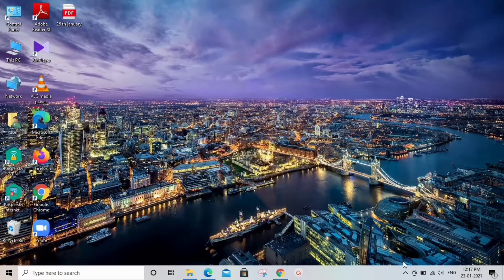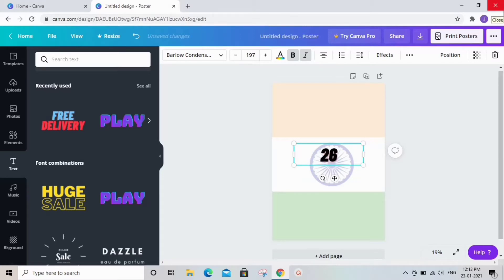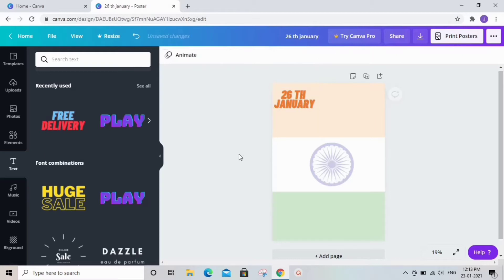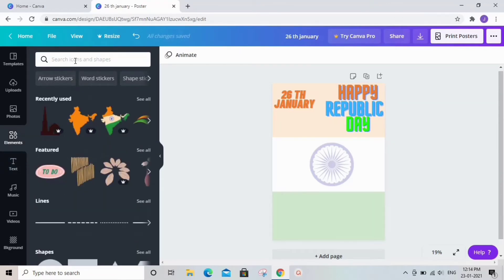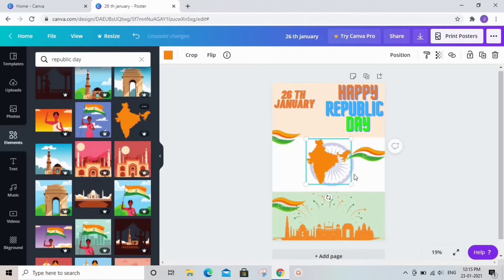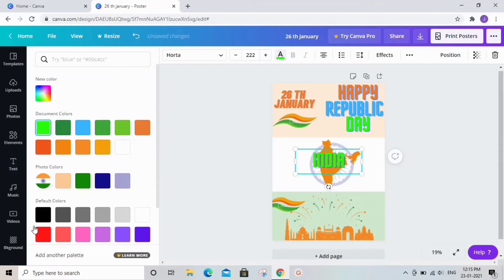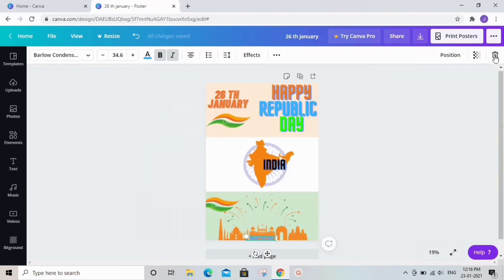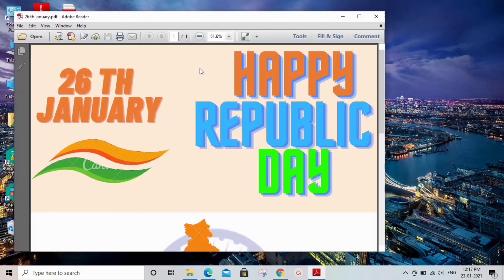How to make technical republic day poster IN CANVA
JOHAN'S TECH TABLE PRESENTS,

1. How to make technical republic day poster

WISHING ALL MY VIEWERS A HAPPY REPUBLIC DAY!!

HOPE YOU HAVE LIKED THE VIDEO AND METHORD I USED TO CREATE THE SAME...NOW ITS YOUR TURN TO SUBSCRIBE. ! AND CREATE A DISIGN SIMILAR TO MY. DIY...ITS THE MOST INTRESTING ONE!!!

You may get the same canvas I used in this video by searching in poster in canva.. if you want the same in visme comment or for need for a tutorial.

YOU EXPECT MANY VIDEOS LIKE THIS IN THIS CHANNEL.
IF YOU WANT ANY SUCH VIDEOS COMMENT. I WOLD TRY TO CREATE THE SAME FOR YOU..